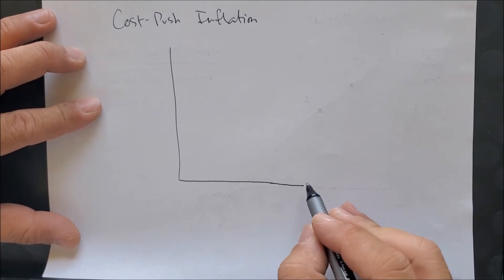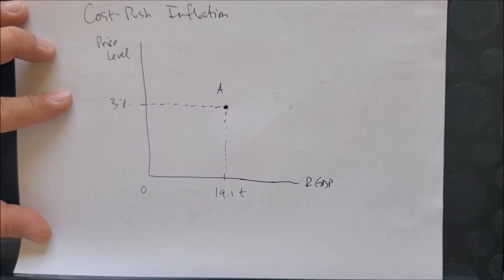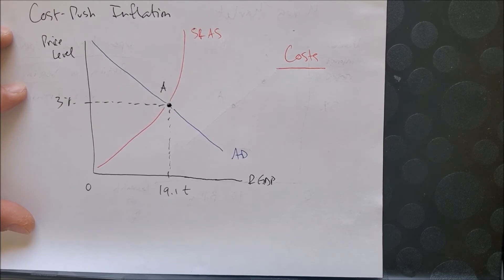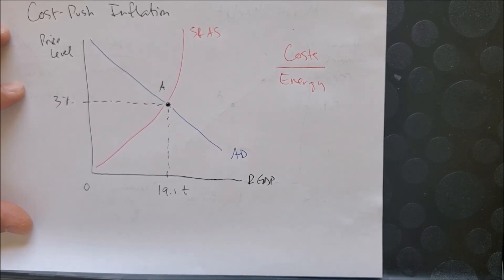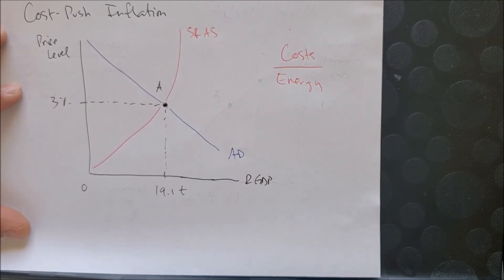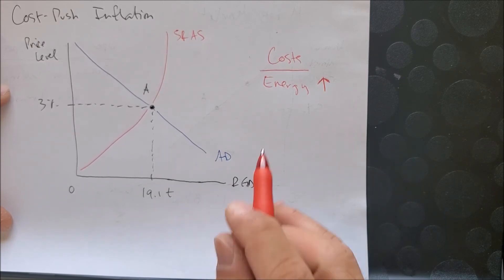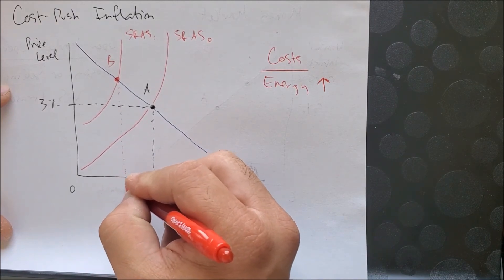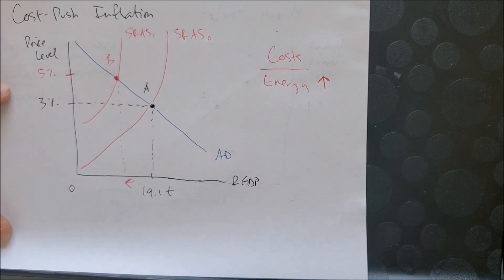Cost Push Inflation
We will discuss the factors that lead to Cost-Push Inflation.